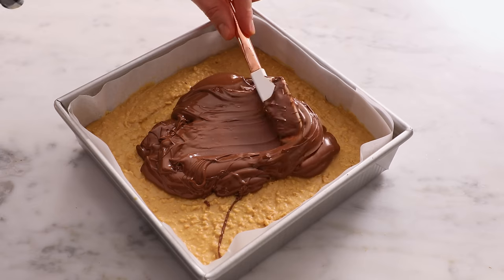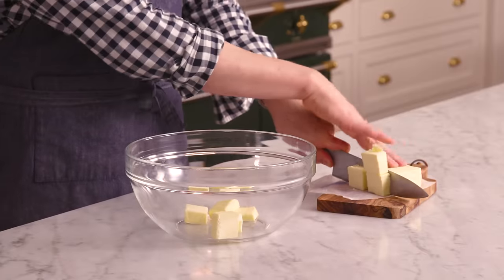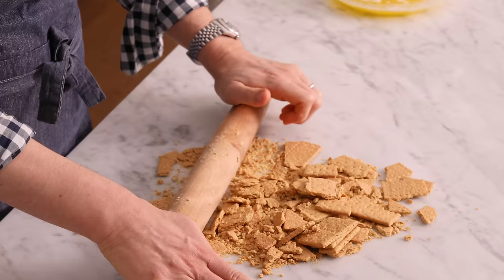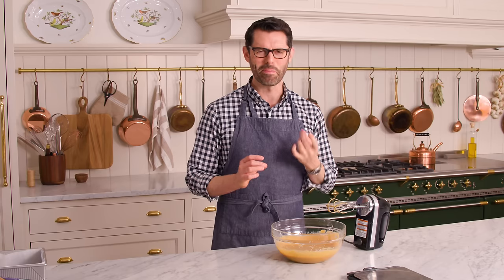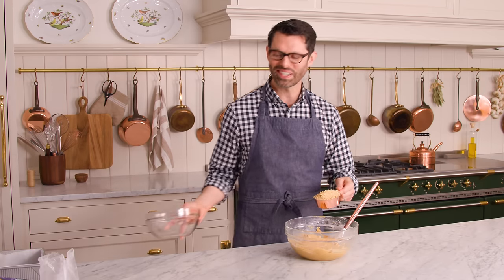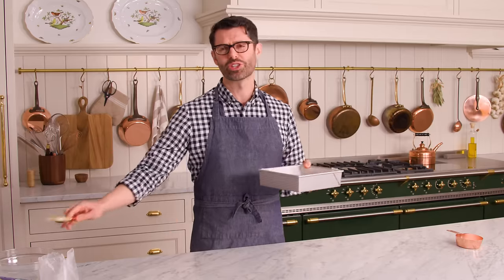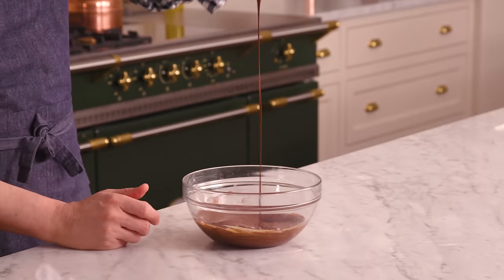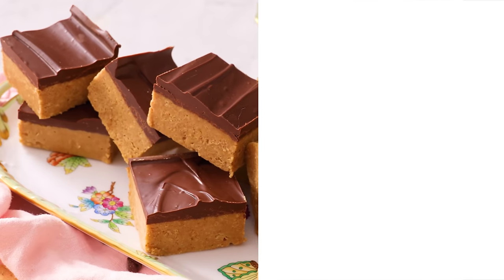Peanut Butter Bars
Insanely delicious Peanut Butter Bars! These no bake bars are rich, creamy and delicious topped with a thick layer of chocolate. Super easy to whip up (no oven required) and made with just 5 simple ingredients they're impossible to resist!